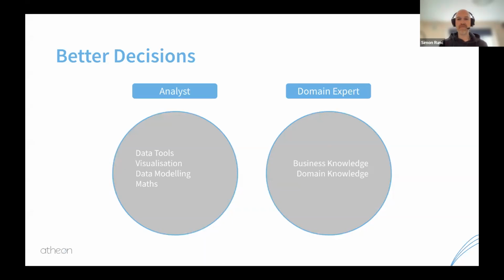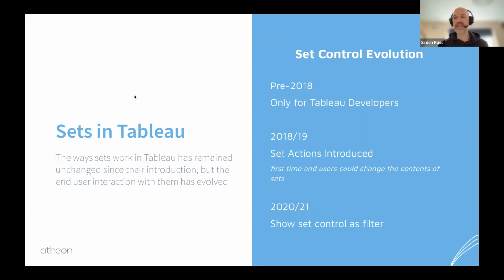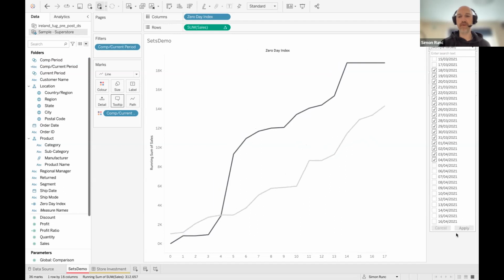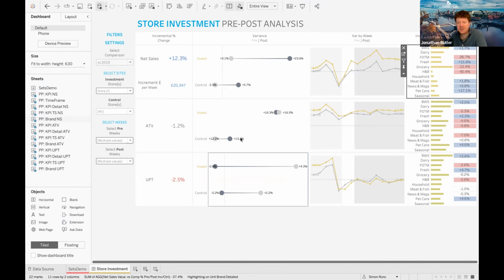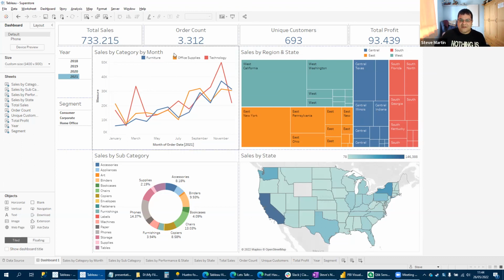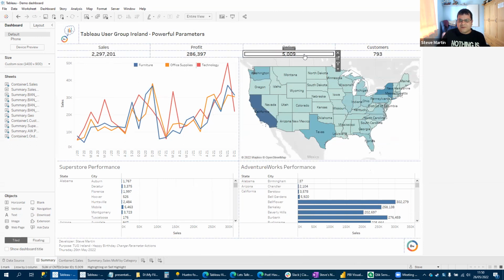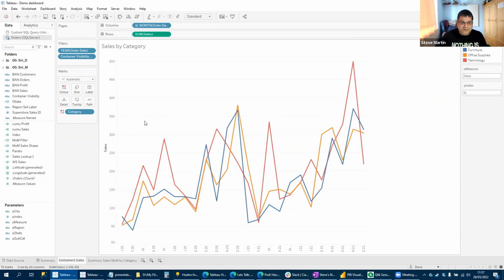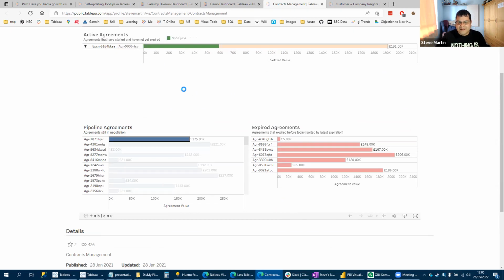Ireland Tableau User group 26 May 2022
Agenda:
I. How Sets in Tableau Empower True Self-serve Analytics - Simon Runc
II. A Love Letter to Set Parameter Actions on Their Birthday - Steve Martin
III. Q&A